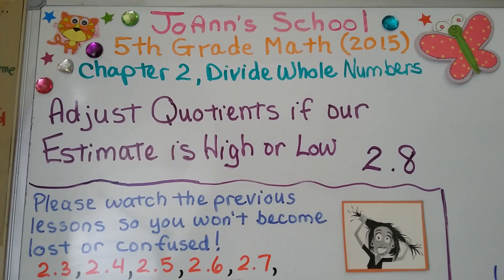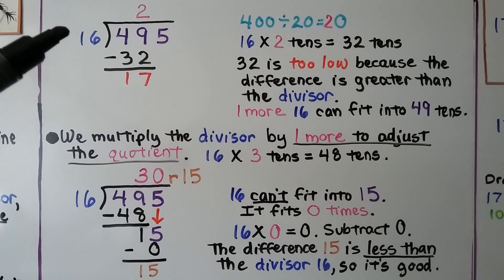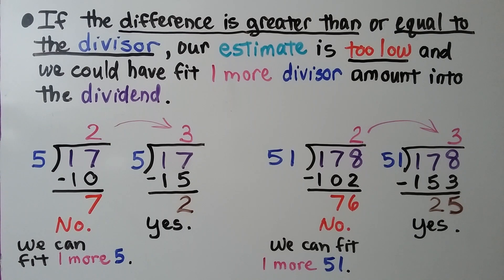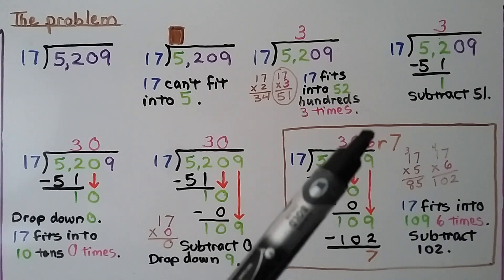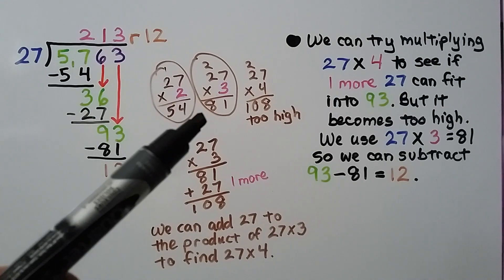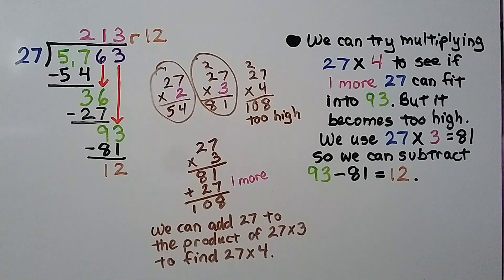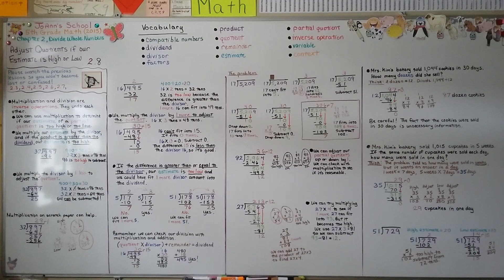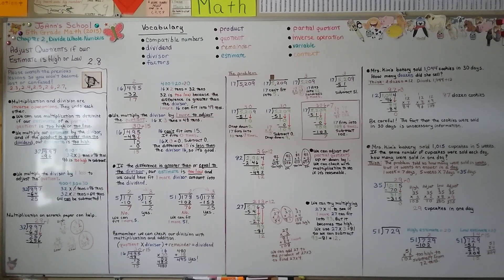5th Grade Math 2.8, Adjust Quotients if our Estimate is High or Low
Multiplication and division are inverse operations. They undo each other. We can use multiplication to determine if our estimate of a partial quotient is too high or too low. We multiply our estimate by the divisor, and if the product is greater than the dividend, our estimate is too high. We try multiplying the divisor by one less to adjust the quotient. We can do multiplication on scratch paper to help. If the difference is greater than or equal to the divisor, our estimate is too low and we could have fit one more divisor amount into the dividend. Remember we can check our division with multiplication and addition by multiplying the (quotient X divisor) + remainder = dividend. We do a step-by-step long division problem. We solve two word problems that involve long division.